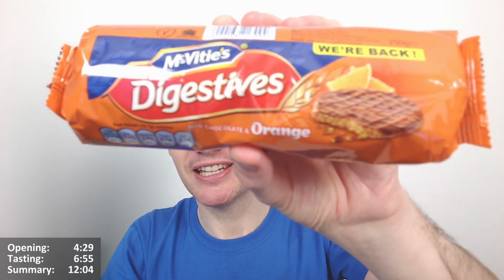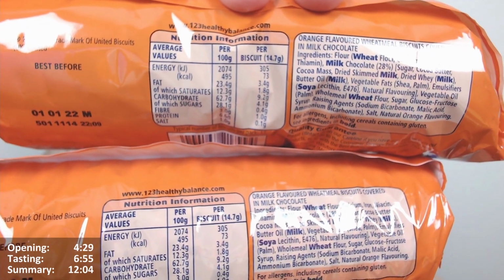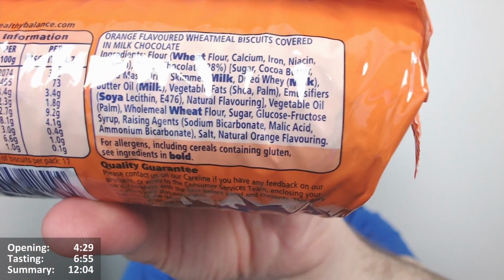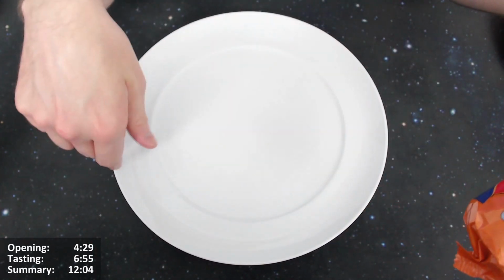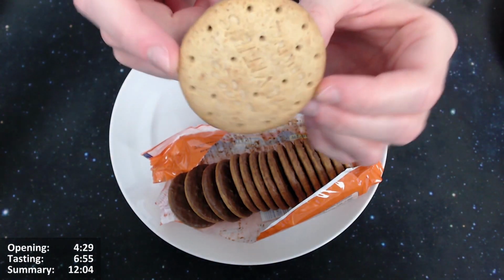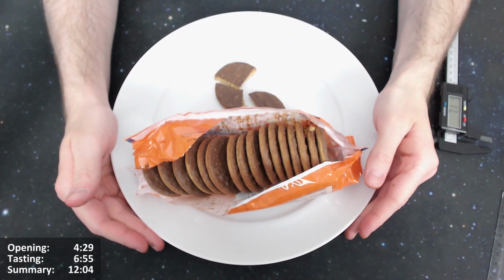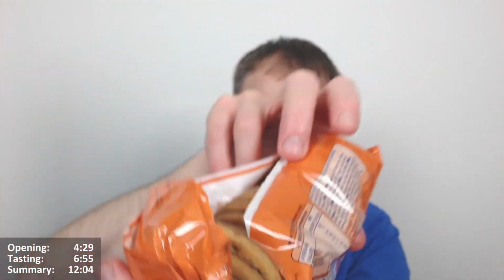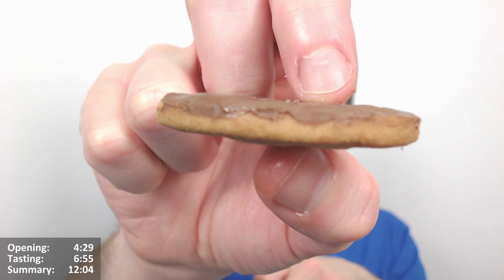McVitie's Chocolate Orange Digestives Review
They're back, and surely not by coincidence given all the chocolate orange that's out there at the moment...but are they a welcome comeback?! Chocolo finds out!

Intro 0:00
Opening 4:29
Tasting 6:55
Summary 12:04